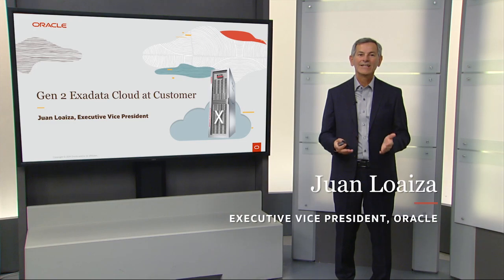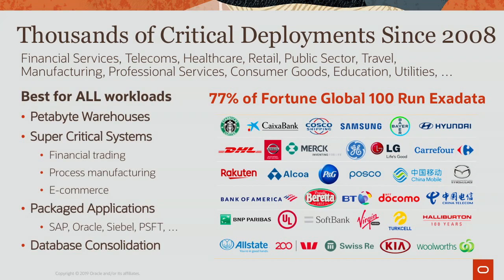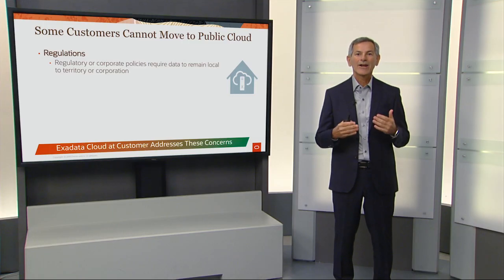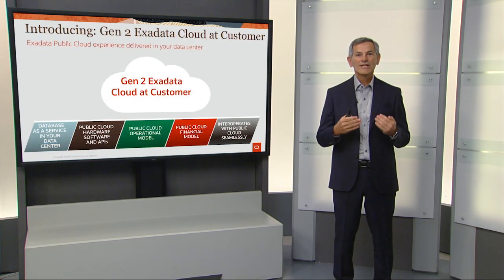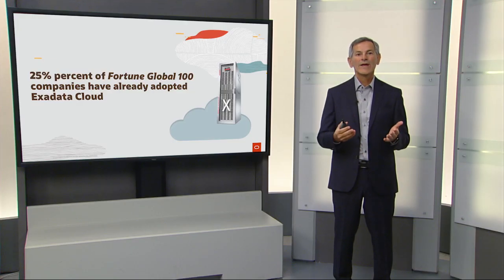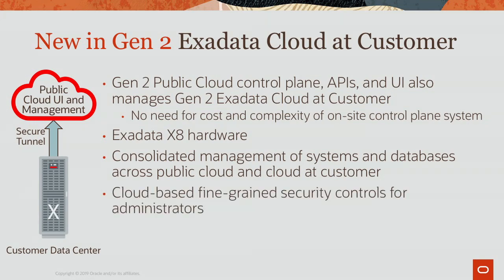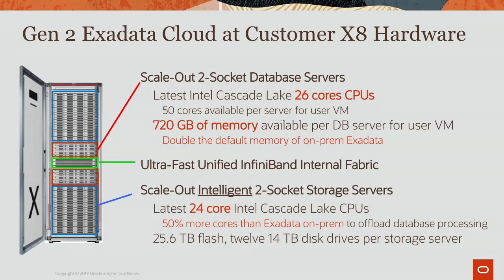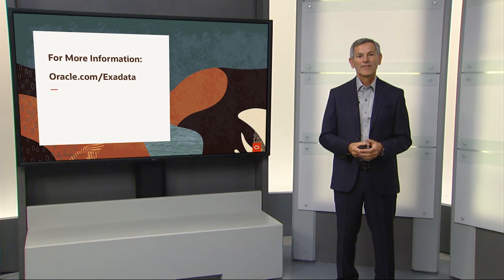Introducing Oracle Gen 2 Exadata Cloud at Customer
Get an overview of the new Gen 2 Exadata Cloud at Customer from Oracle EVP Juan Loaiza and learn how it increases database performance while bringing the simplicity and cost savings of Oracle Cloud inside your data center and behind your firewall.